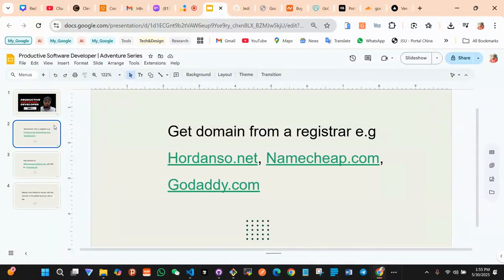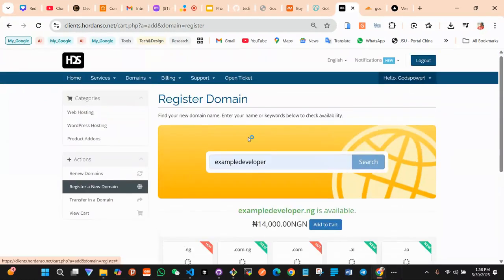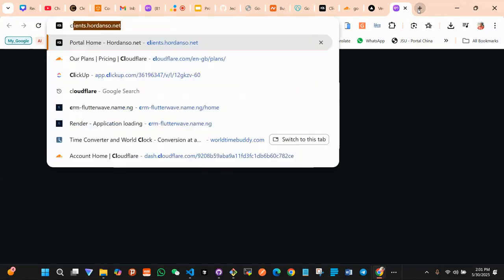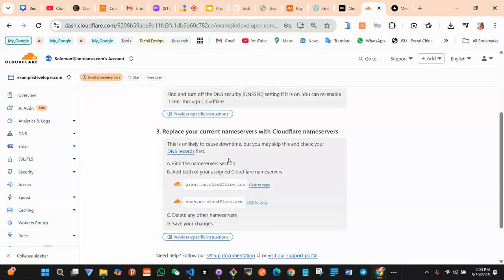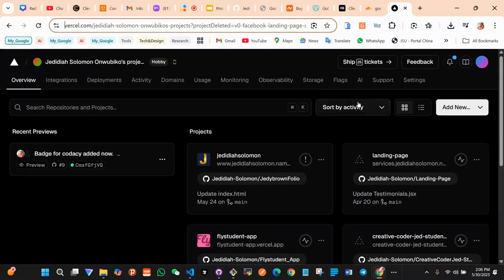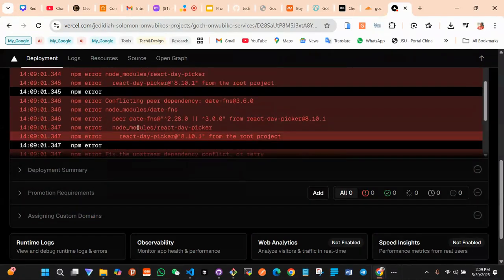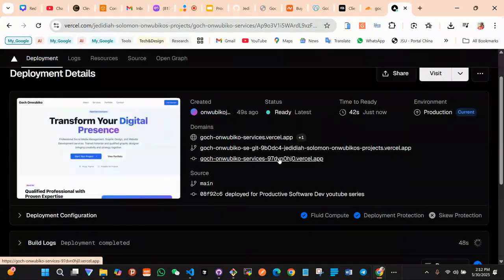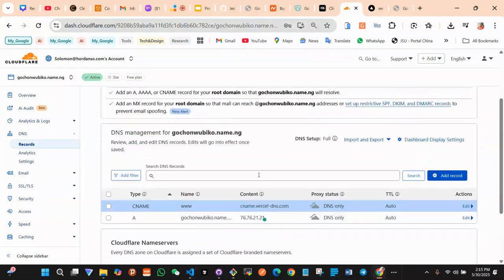Deploy Like a Pro - Real-World Setup with GitHub, Cloudflare & Vercel in 20 Minutes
Welcome to Part 1 of the **Productive Software Developer** series!

In this episode, I walk you through a **real-world deployment workflow**:

✅ Configuring Nameservers (NS records)
✅ Deploying your project from GitHub to Vercel
✅ Connecting your domain to Vercel via Cloudflare DNS

By the end of this 20-minute video, your personal/portfolio or business site will be live — custom domain and all!

📌 Tools Covered:
- Domain Registrars: Hordanso, Namecheap, GoDaddy
- DNS Management: Cloudflare
- Deployment: GitHub → Vercel

📌 Cleva (USA Bank Account and USD Card)

📌 GoHighLevel CRM (All-in-One Sales & Funnels)
💡 Ideal for agencies, businesses & freelancers

💬 Got stuck? Drop your questions in the comments!